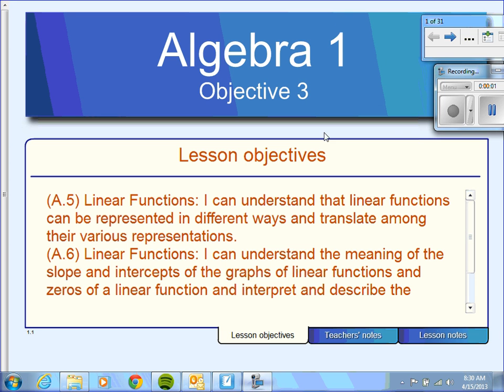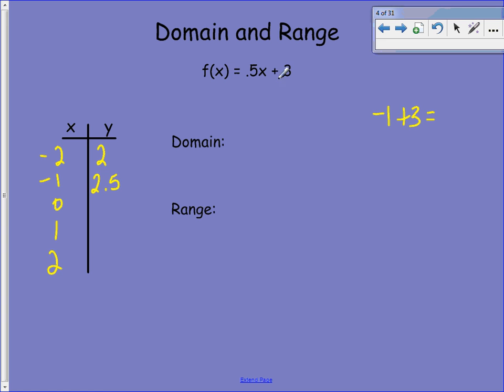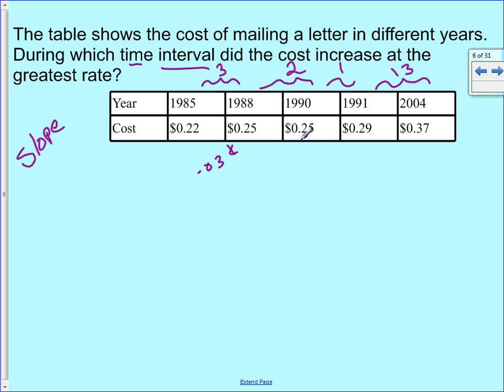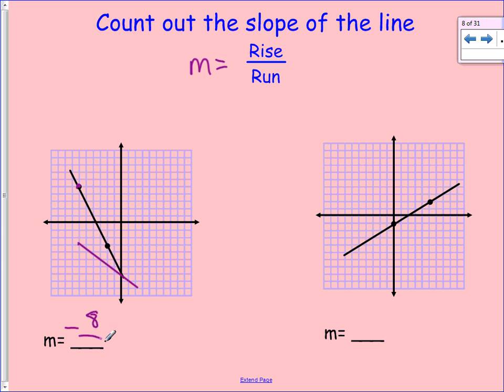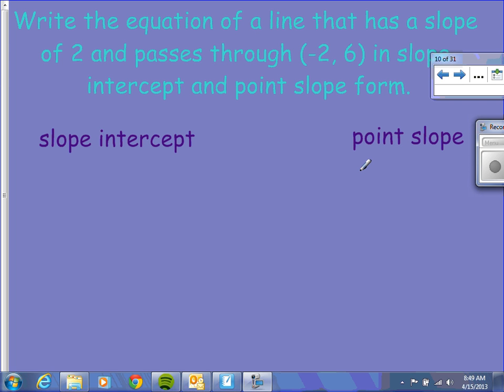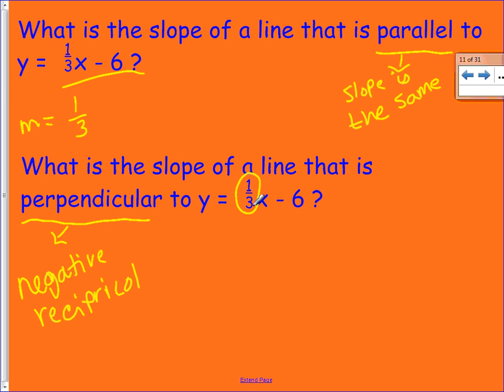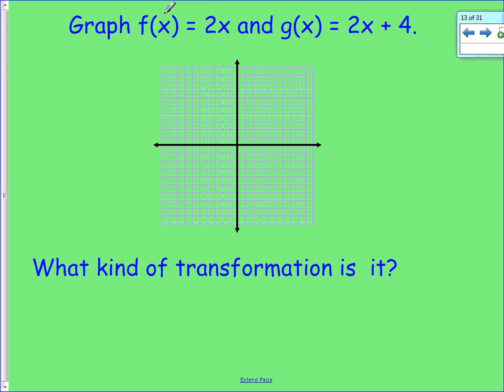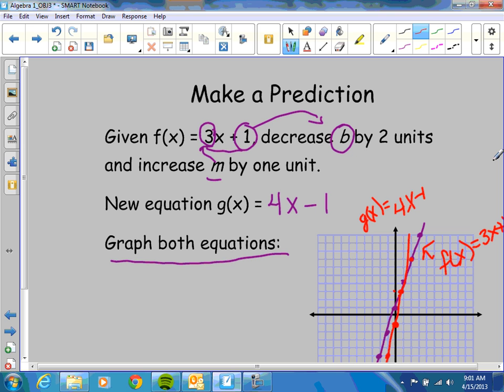4.15.13 OBJ 3 Review Video P1